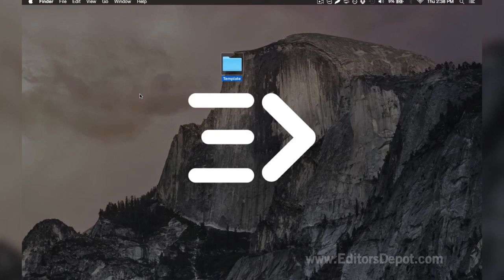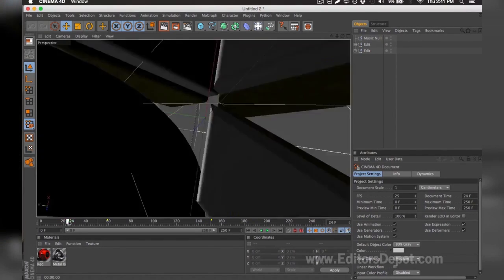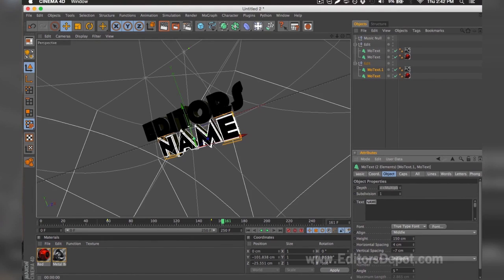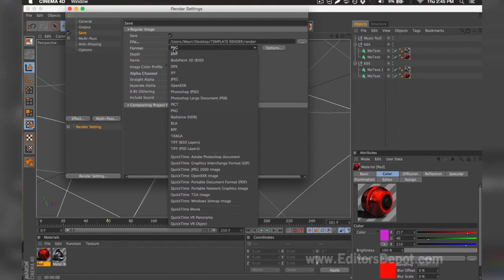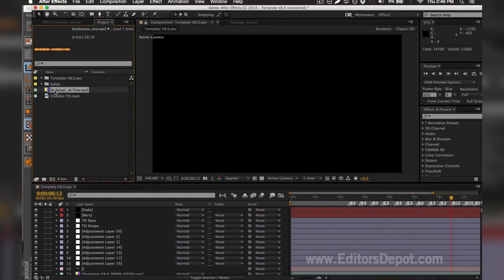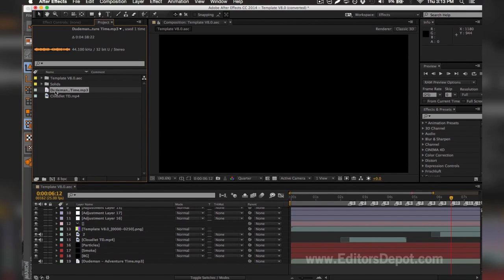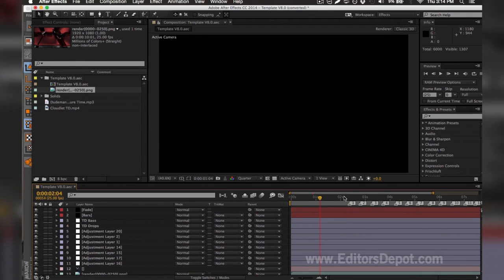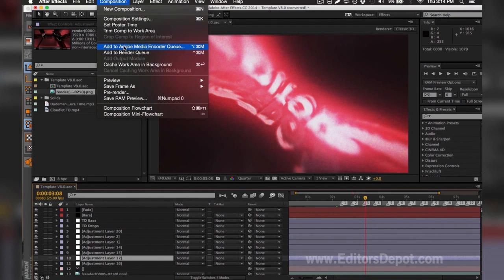FREE Aggressive Lightning Template | Cinema 4D & After Effects w/Tutorial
This template has some really cool effects such as the lightning effect that's synced with the music. This template has an aggressive feel to it, and we love it! Like this template?